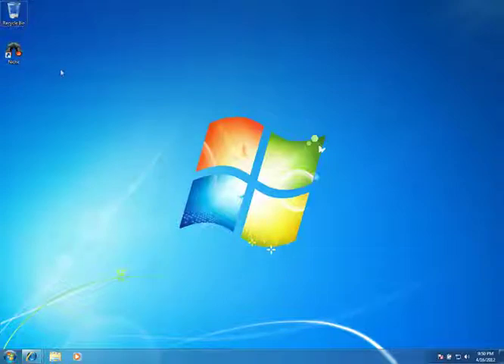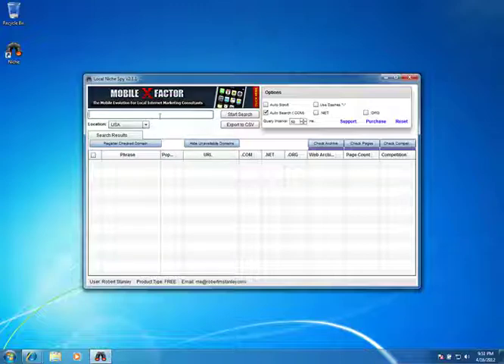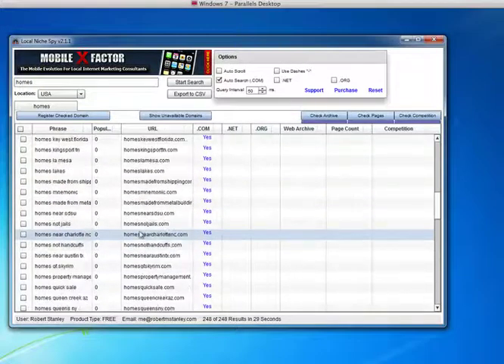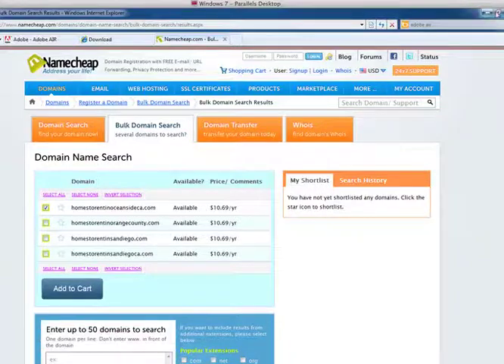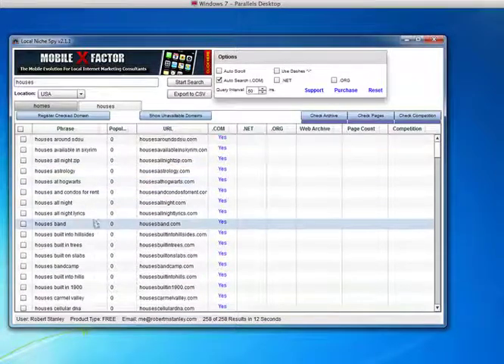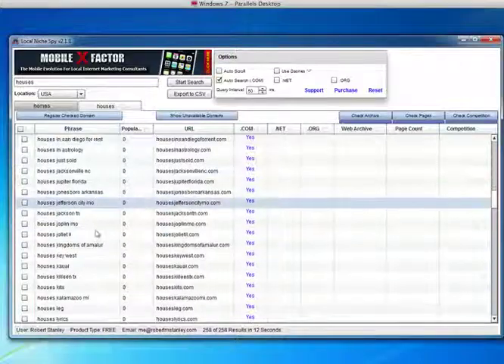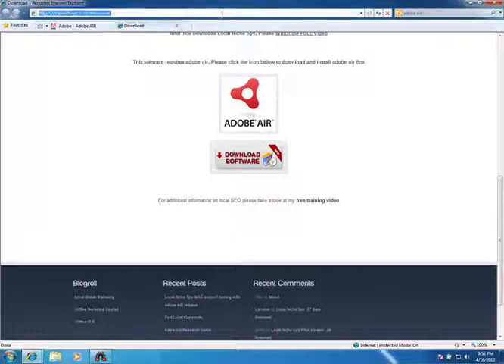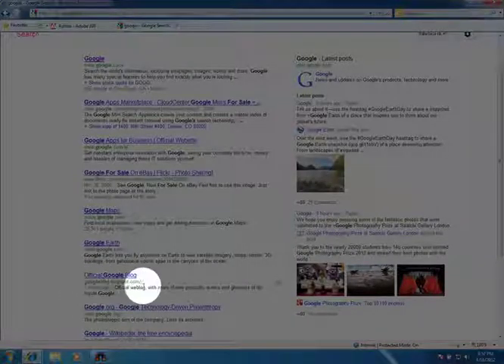Using Local Niche Spy to Find Local Domain Names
- In this video you will learn how to do basic keyword research and find exact match domains all at once with the local niche spy software.